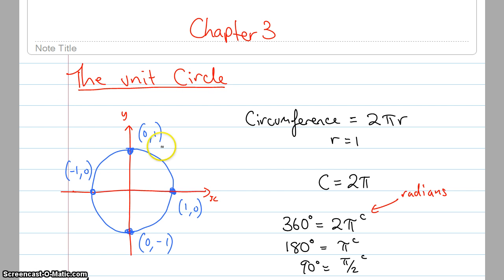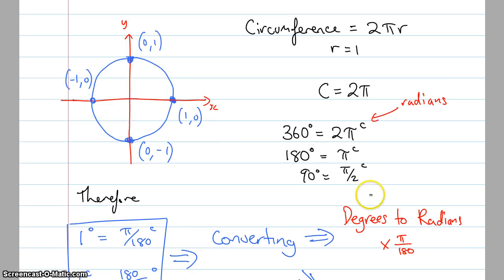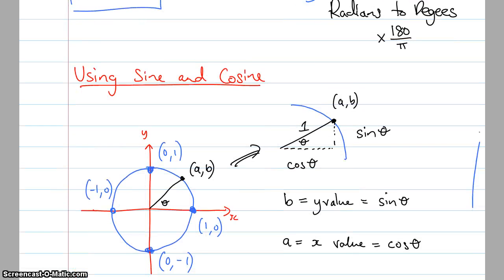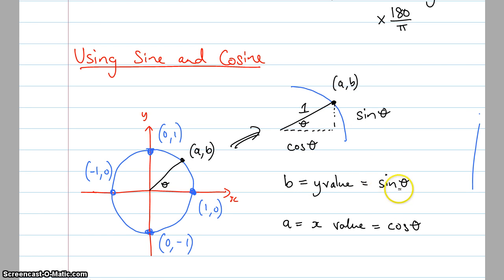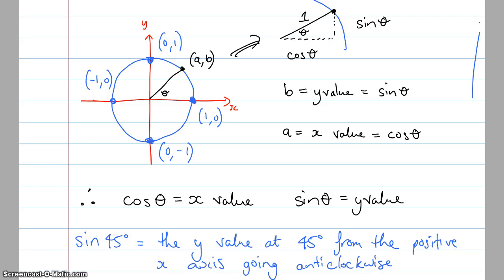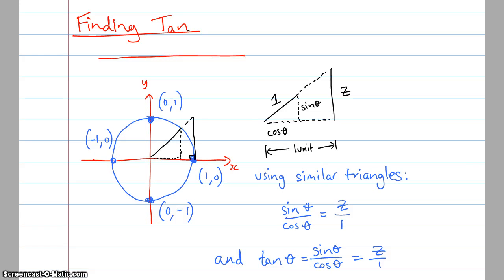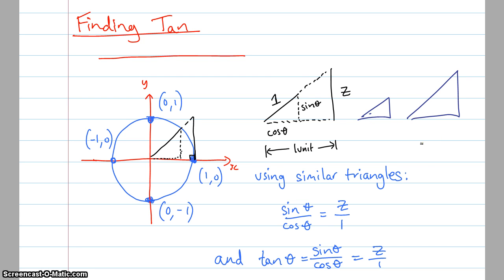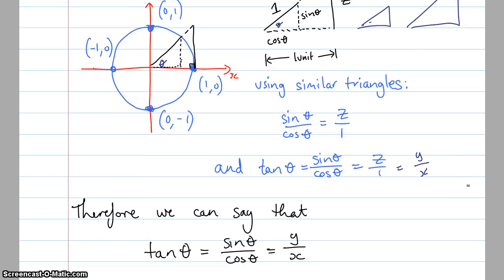The Unit Cirlce (Part 1)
Introduction to circular functions
Finding Sine, Cos and Tan from the unit cirlce